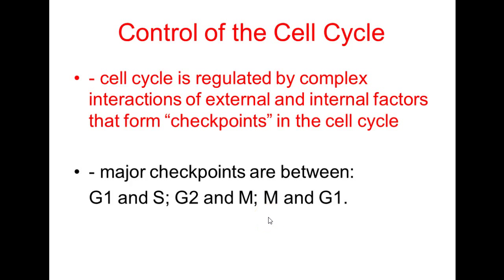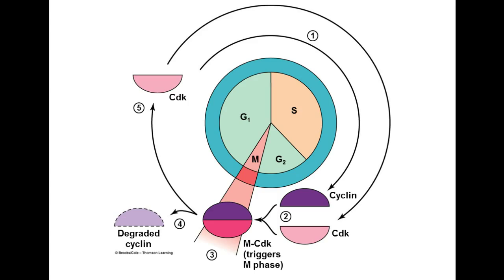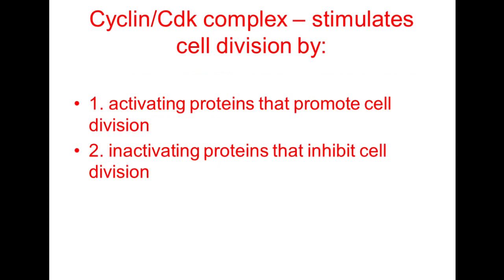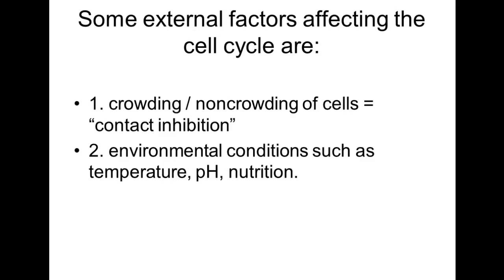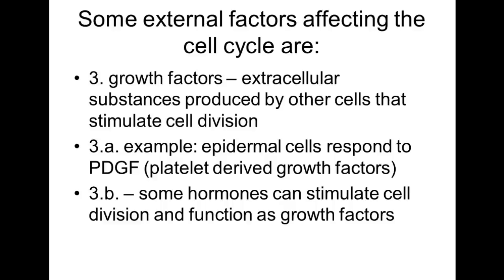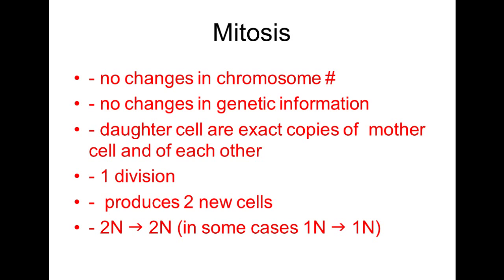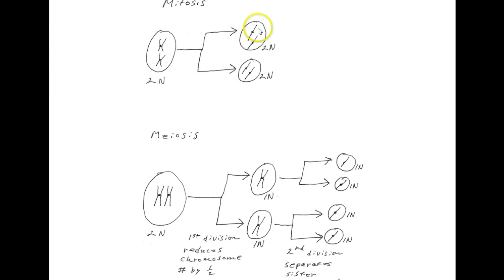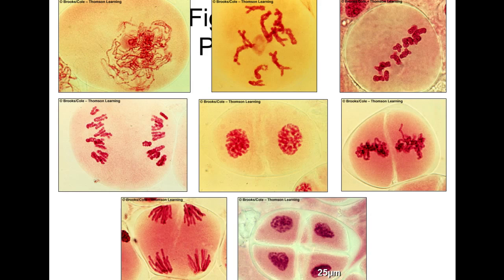Chapter 10 cell division part 4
This is part 4 of the lecture for chapter 10, cell division, in General Biology I at Northeast Mississippi Community College.